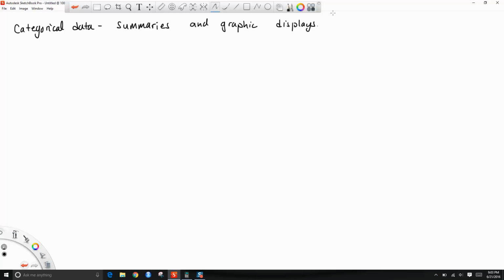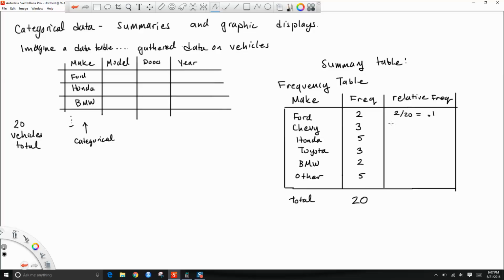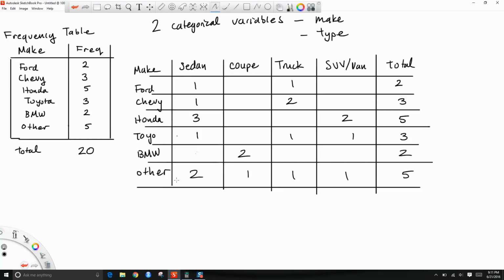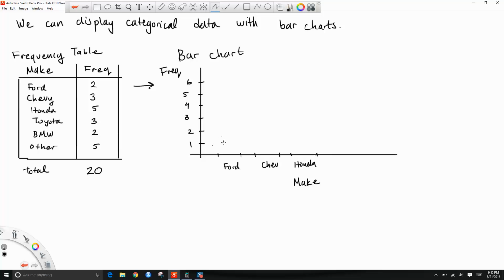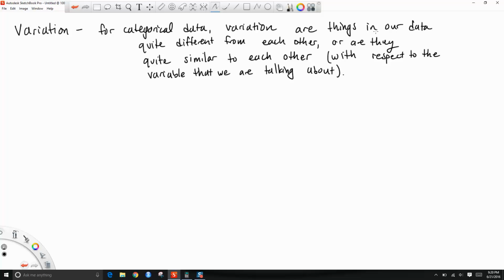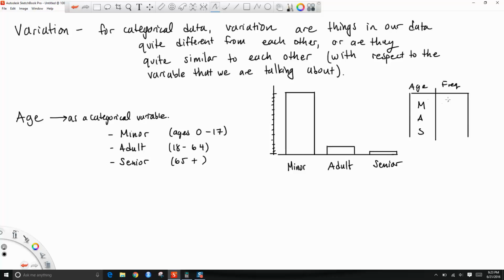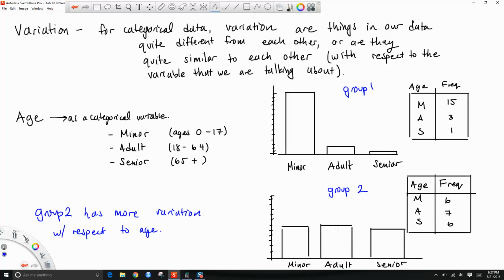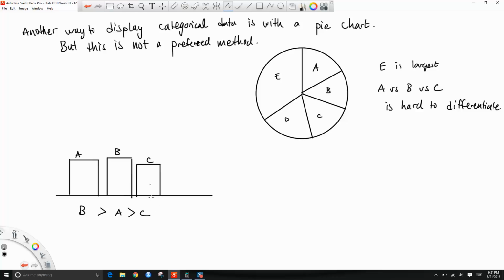6 21 2016 Stats XL10 Week 1 Part 03